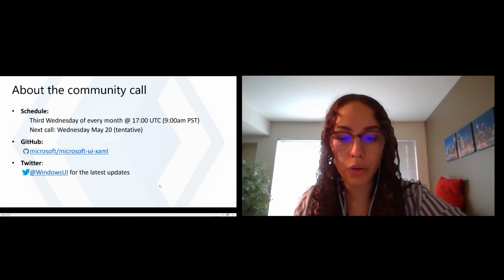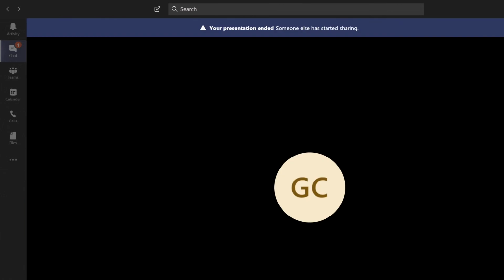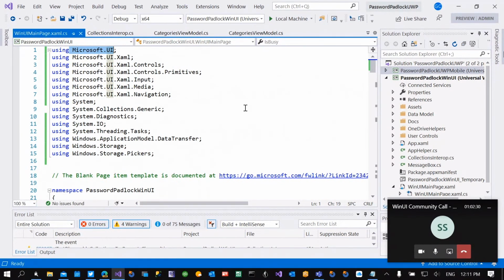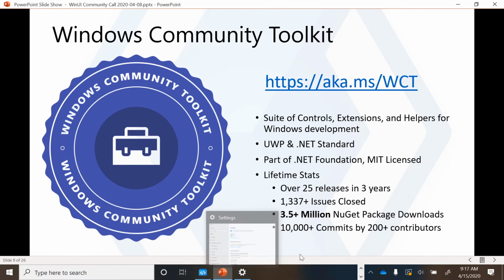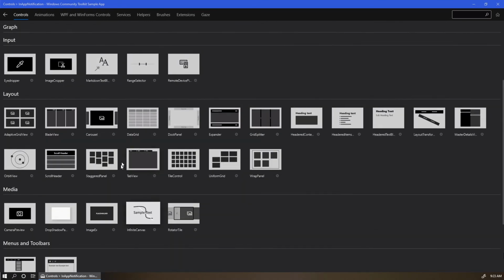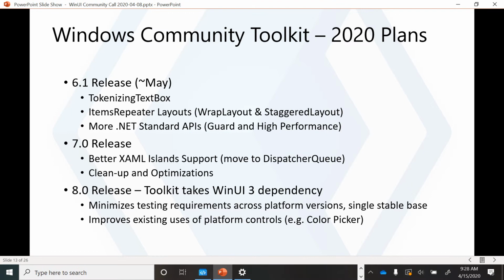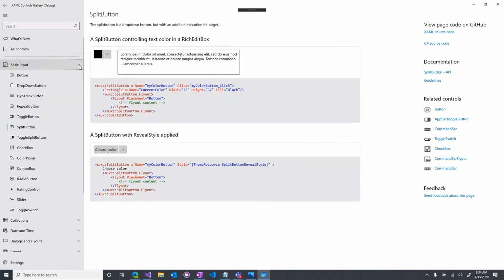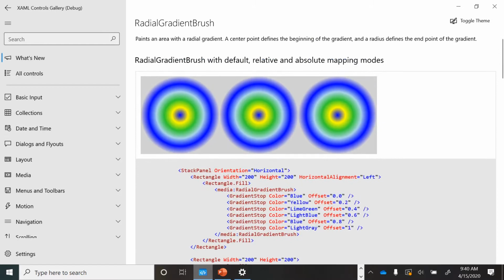WinUI Community Call (April 15, 2020)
** Content begins at 33:00**
Monthly WinUI (Windows UI Library) community standup.

Agenda:
Intro - 33:02
Status Report for WinUI 3 - 37:40
Community Guest Spotlight - 38:47
Windows Community Toolkit Spotlight - 48:42
WinUI 2.4: HierarchicalNavigationView demo- 1:00:48
WinUI 2.4: ProgressRing demo - 1:06:38
WinUI 2.4: Radial Gradient Brush demo - 1:10:09
Q&A: 1:11:27